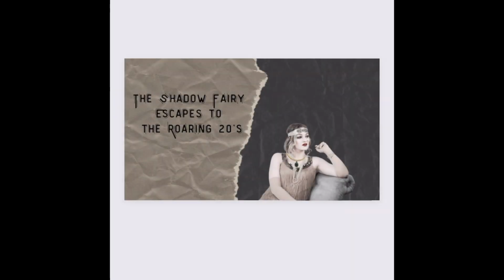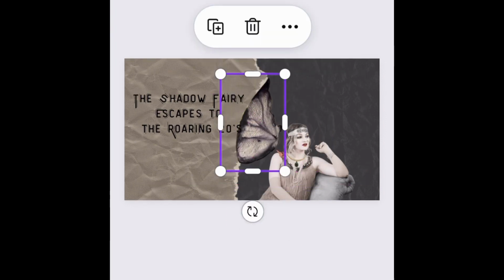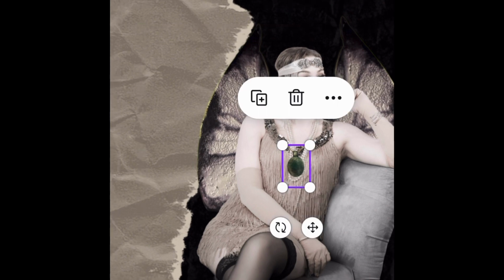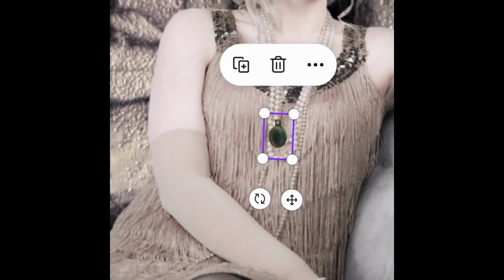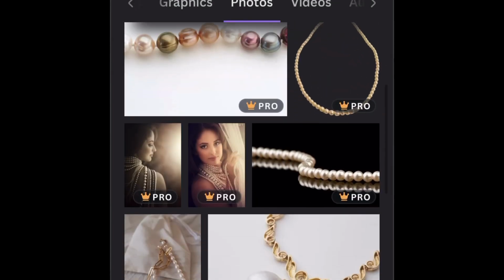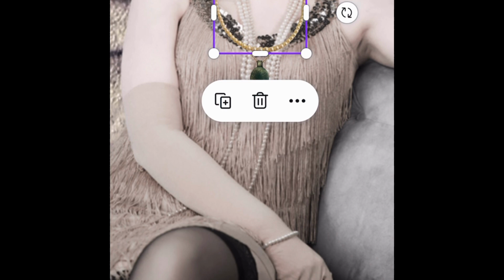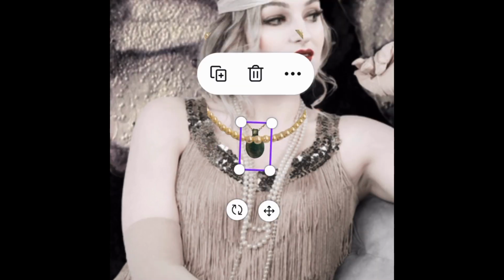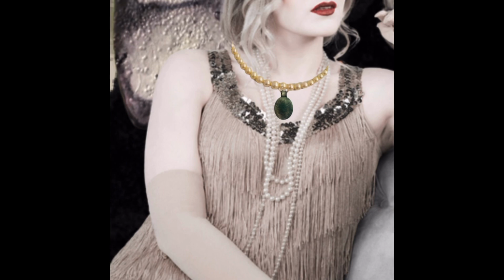DMing with Clay? I Transformed My Fairy Wing into Something UNEXPECTED!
DMing  with Clay NPC? Well sort of! Use this video that shows how I transformed my fairy wing into i both tangible and multimedia creations for game development of your next dnd session. This inspiration of transformed art is showcased  In this video, and yes it is with clay! My fairy wing is something unexpected and can be used to inspire your creative side! I show you how I transformed my fairy wing into something unexpected! If you're looking for some fun and interesting conversation starters, then this is the video for you!

Watch as I show you how I transformed my fairy wing into something totally unexpected, and get the lowdown on all things DMing with Clay! You won't regret watching this video, I promise!
In this video, I discuss how to transform  your DMing as a game master to that something unexpected place fairy wings become something immortal as they came to life as an NPC after I designed a polymer clay fairy wing in real life! Dungeon Master's that enjoy the artistic side of creating “live” items - here you go! The DM can even hand out their creations in a unique way of designing magic items and characters, or simply watch and get inspired by my characters and utilize them in your next campaign if you are would rather focus more on your epic story telling. Yes, you heard right we're going to be talking about NPC creation with polymer clay and then I use  Canva to forever immortalize my NPC.  Having an unexpected surprise with a tangible item you designed such as this fairy's wing out of clay to give to your player characters could transform the game play to have an interesting and unexpected twist. How to unlock the surprising details in the creation process with polymer clay for your love of all things DND or other Table top role play games is about to go to a whole new cool level.

Whether you're creating a character for a tabletop RPG or just want to create an interesting NPC, this video is for you!  Unleashing an unexpected twist with a visual like a real clay wing transformed into an unexpected NPC that has a cool image and real item will   covering tips on how to create realistic, detailed NPCs with polymer clay, and how to use these details to enhance your storytelling. If you're interested in using polymer clay to create digital art, then this video is definitely for you!

If you use my link it helps me purchase more clay and for that I thank you!npcdndbackground removercanva tutorialhow to use canva